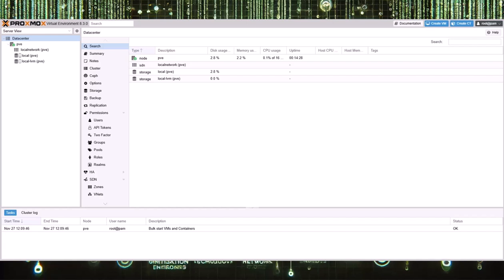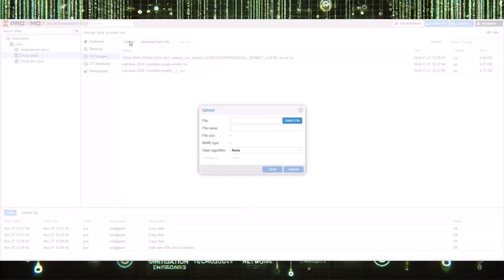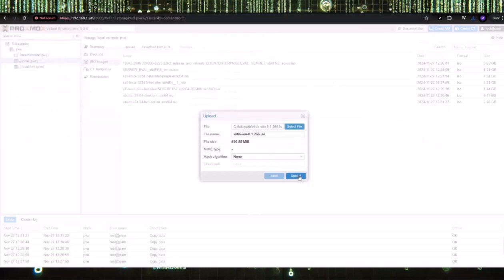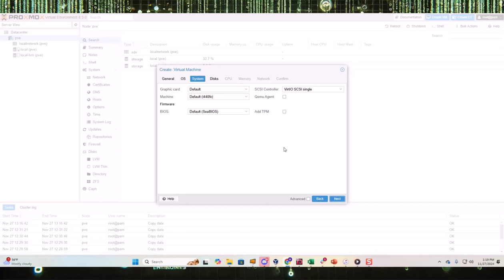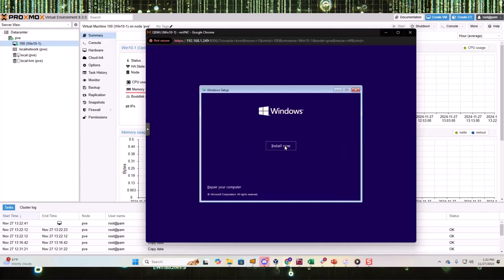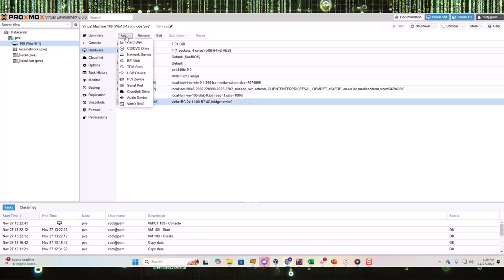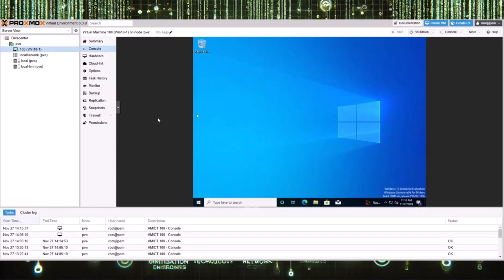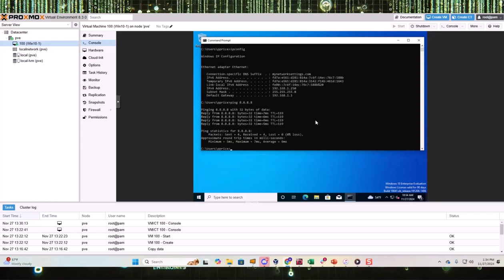2 Proxmox Win10 1 Install